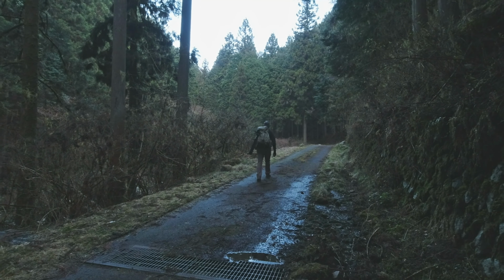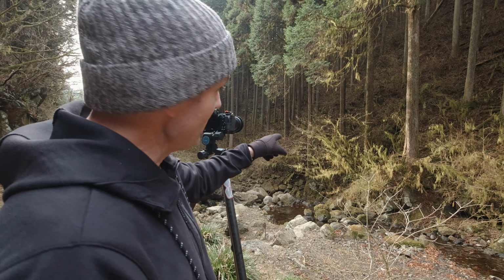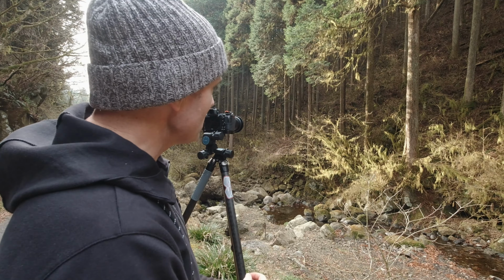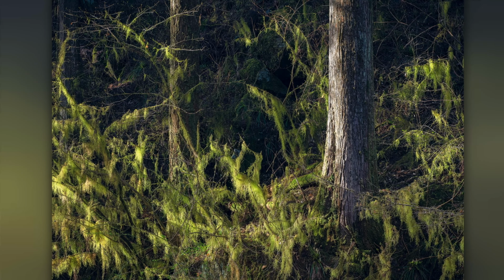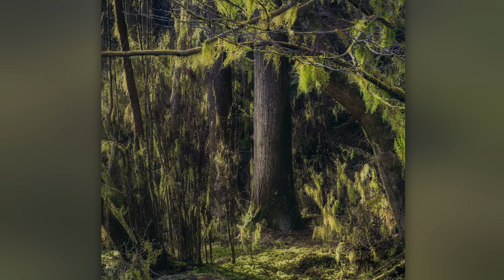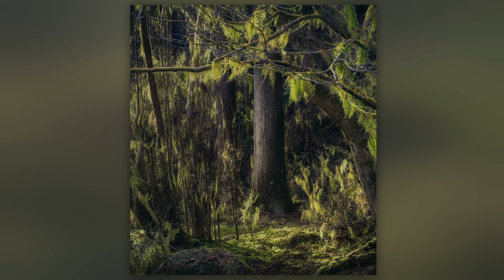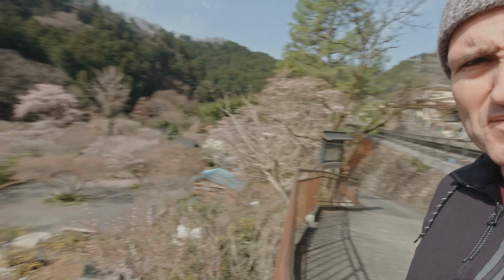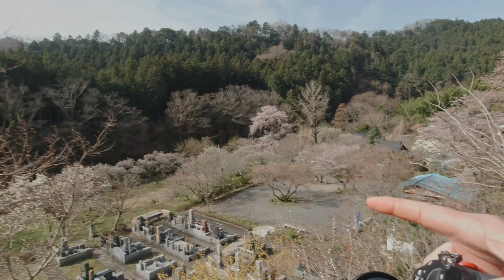Chasing Spring in Japan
Its that time of year here in Japan so let the exploration begin. This time I head out into the outskirts of Tokyo Prefecture without a plan and come away with some pretty good images.